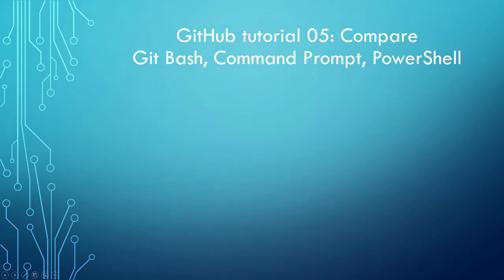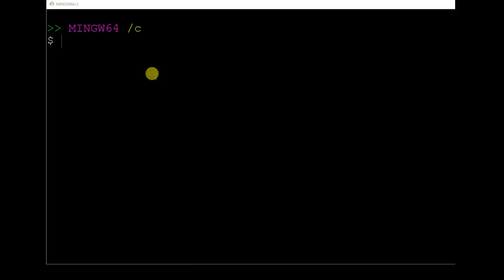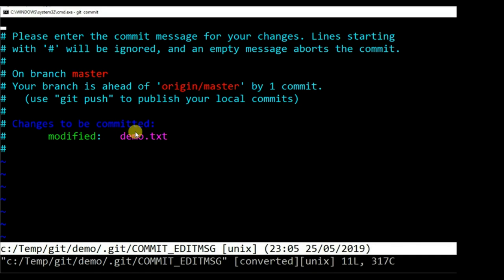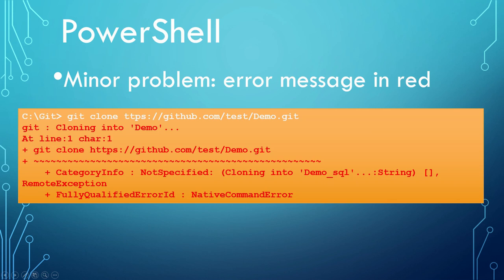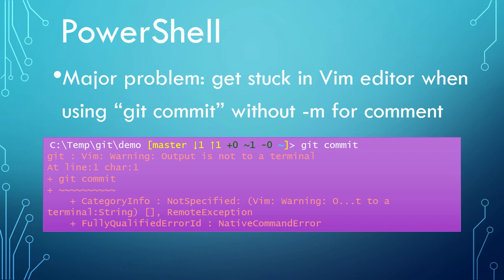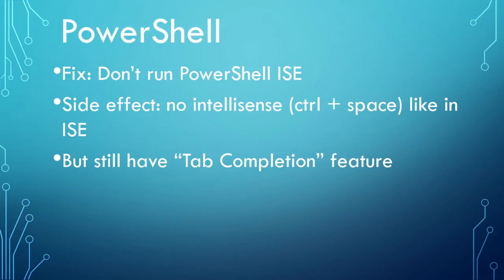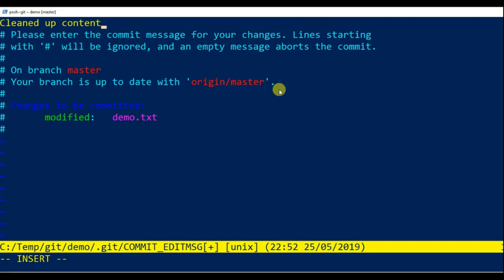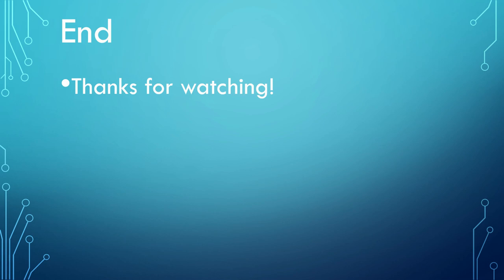GitHub tutorial 05: Compare Git Bash, Command Prompt, and PowerShell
To run Git commands in Windows, there are various options, including Git Bash, Command Prompt, Powershell, and maybe more. In this section, I will compare three options based on my experience. In the end, I will choose the one that I feel comfortable, with more features in Windows, with some challenges, and use it in the following tutorials.

The first choice is Git Bash. It comes with Git installation. You can find it in Git folder through Start menu. You need to use Linux commands to navigate around, like "ls" for listing content, "cd" for changing directory.

Here is a quick demo. When changing directory using backslash as in Windows system for separating folders, don't forget to surround the path with single or double quotes. Now send Git command "Status". You can use Tab for code completion like intelli-sense. Everything should work as expected. Don't worry about the meaning of the Git commands for now. We will cover them in the following tutorials.

The second choice is Command Prompt. You already saw its action in the previous tutorial that Git commands can run directly there.

Here is a demo how Git commands work in Command Prompt. Query status ... clear screen ... add changes to staging area ... commit changes to local repository with comments

The Git commands works as expected. If you don't want to learn Linux commands, Command Prompt is a workable option. But don't decide yet. Let's look at one more option before jump to conclusion.

The third option is PowerShell. It's a recommended terminal in Windows. It's object-oriented, powerful, and full of .NET features. There is a dedicated PowerShell module called "posh-git". This module not only provides Git status summary information that can be displayed in the PowerShell prompt, but also provides tab completion support for common git commands, branch names, paths and more.

But there is one caveat when using PowerShell for Git. It took me several days to figure out what was wrong. But first, let me show you the problems I met when ran Git commands in PowerShell.

The minor problem was the warning messages when clone a repository. Although the clone process was successful, the "RemoteException" and "NativeCommandError" made me puzzled for quite a while. It is suggested that this issue is caused by the fact that some git commands send output to stderr that should be sent to stdout instead.

The major problem is more serious. When I tried to commit without using -m to add a comment, or tried to change the commit comments with "--amend" switch, the whole process got stuck with this message "Vim: warning : output is not to a terminal". The program couldn't get out with the normal Vim exit method, like Escape for command mode, punctuation mark colon with "q" to quit.

Here is a short video to demo this problem. The usual command to query status ... clear screen ... add the change in working directory to staging area ... so far so good ... then commit without putting a comment on purpose ... the program gets stuck here, cannot exit Vim editing mode...

After several days pondering what really happened, finally I realized that I was using PowerShell ISE (Integrated Scripting Environment). After switched to non-ISE PowerShell, everything works as expected. Cheers!

One loss is that outside ISE, we don't have the drop-down list for suggested commands by intellisense with the key combination Ctrl + Space. But we still have the feature of Tab completion.

Here is a demo of Git in Posh-Git. Notice the nice Git status summary information that is displayed in the PowerShell prompt. Query status ... add change to staging area ... clear screen ... query status again ... commit change and edit comment in Vim editor ... save comment and quit Vim with :wq (colon, write, quit) ... query status ... inspect log

In conclusion, you can use any one of these options: Git Bash, Command Prompt, and PowerShell. For me, I will choose PowerShell with module "posh-git" in the following tutorials for the benefits of Tab completion, Git status summary information, along with PowerShell object-oriented .NET features. No matter which one you select, the Git commands are the same, the results are also the same.

In the next session, we will set up PowerShell for working with GitHub.